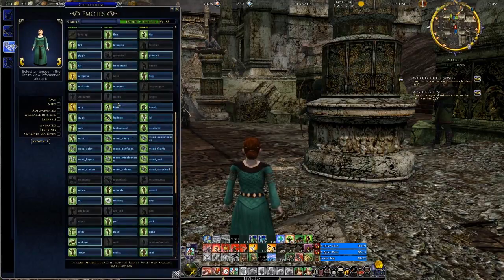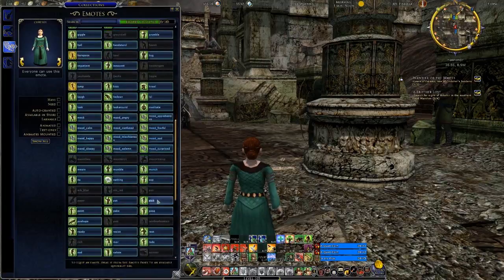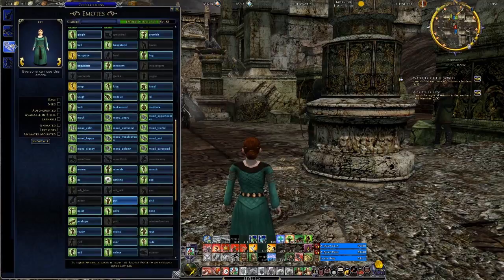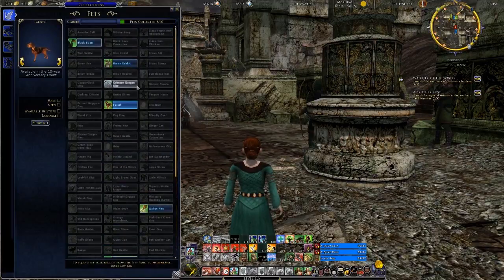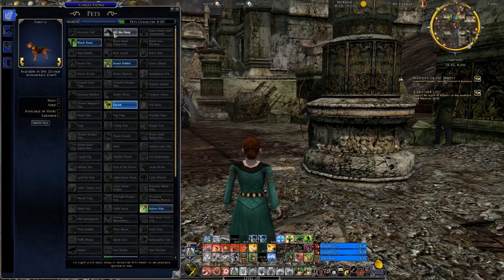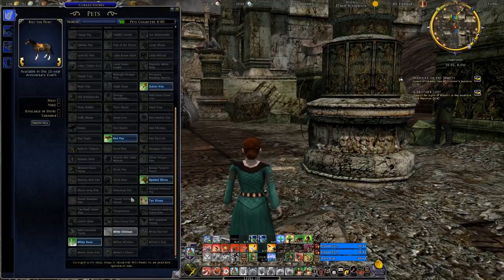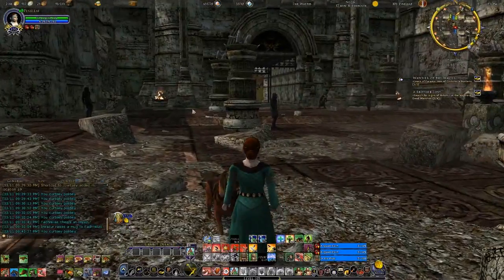Pineleaf Previews LOTRO Update 20 Build 2: Anniversary Bill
We take a look at other items scheduled for Update 20.

Recorded on OBS; Rendered on MAGIX Movie Edit Pro 2016 Plus